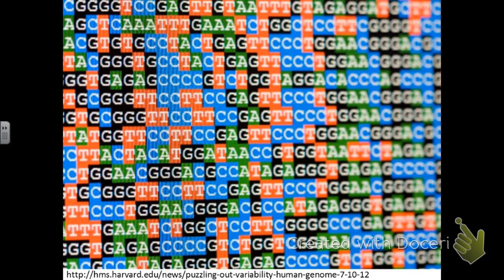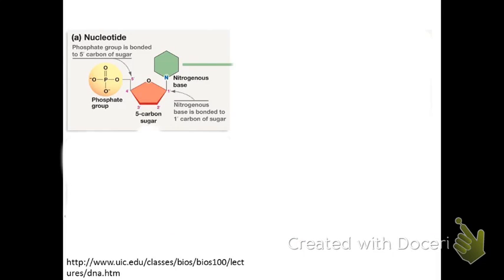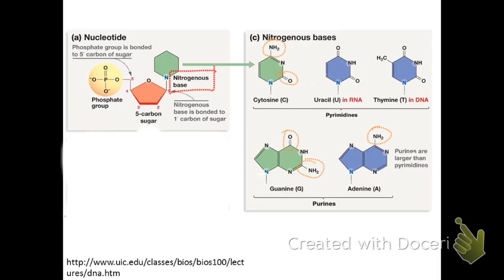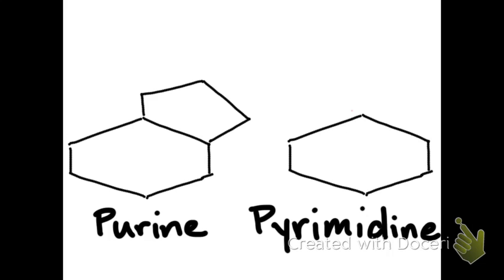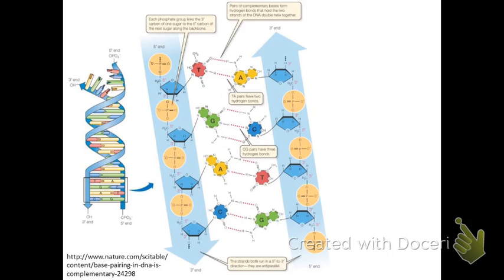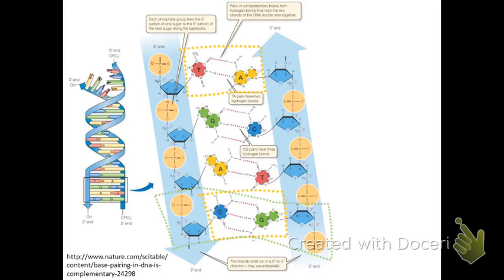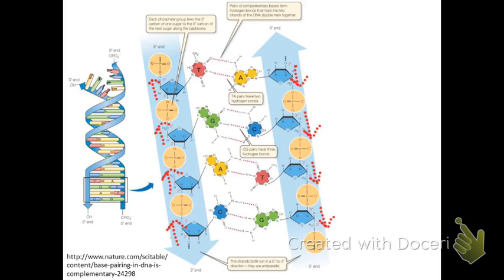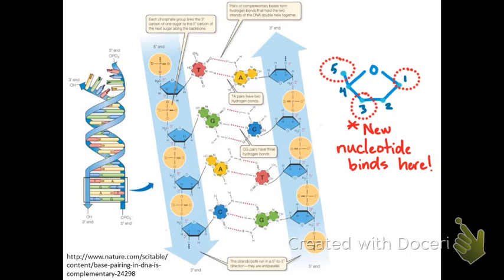DNA Structure and Function-Part 1: DNA Structure